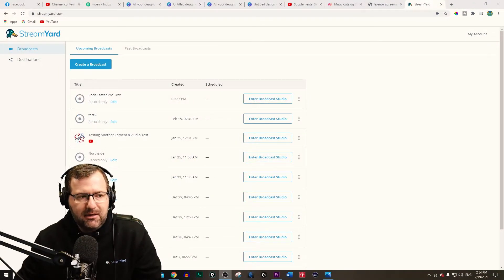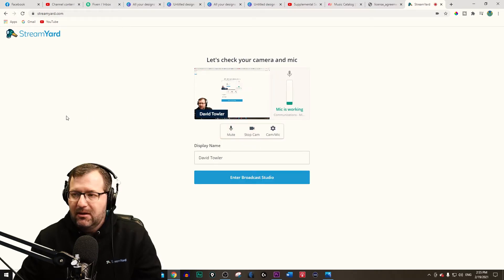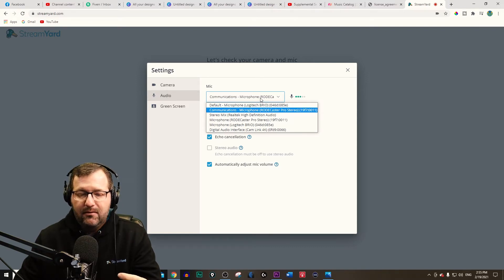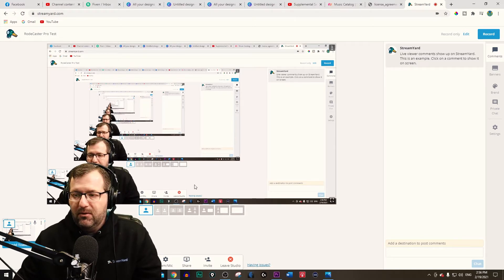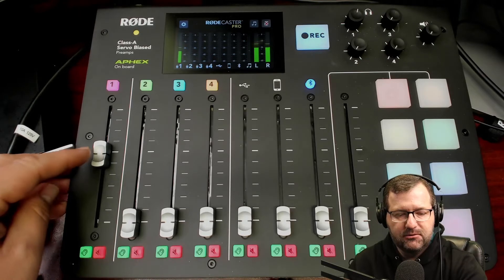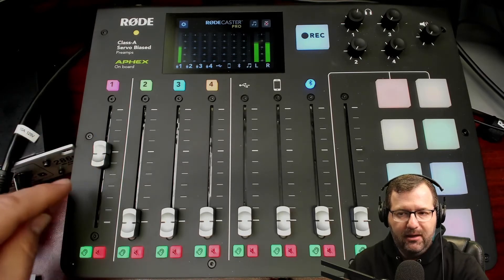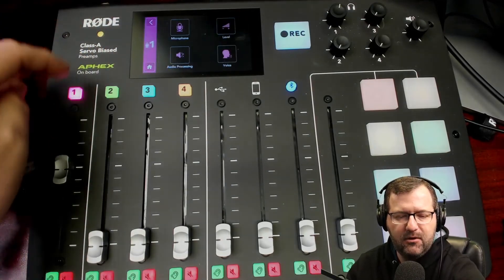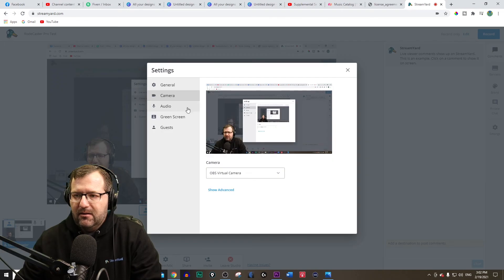How to Use the Rodecaster Pro with StreamYard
In this tutorial, I show you how to use the Rodecaster Pro with StreamYard in order to process your voice in realtime!

My YouTube Studio Set-Up:

Canon EOS Rebel SL3 (Amazon)
Camera Dummy Battery (Amazon)
HDMI Cable (Amazon)
(Amazon)
Rode Procaster (Amazon)
Shock Mount (Amazon)
Rode Boom Arm (Amazon)
Rode NT-1 (Amazon)
Boom Arm (Amazon)
XLR Cables (Amazon)
RodeCaster Pro (Amazon)
Headphones (Amazon)
Lighting (Amazon)
Computer (Amazon)
Monitor (Amazon)
Elgato Stream Deck (Amazon)
Logitech Brio (Amazon)